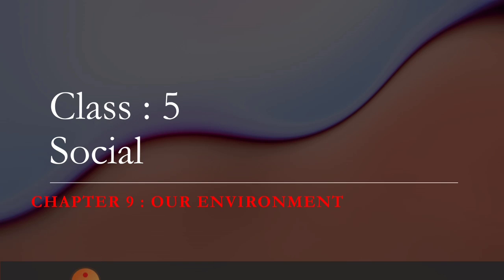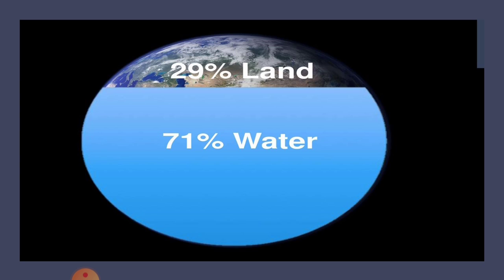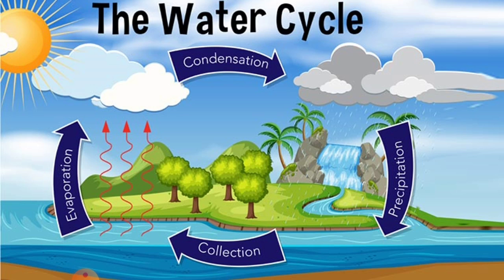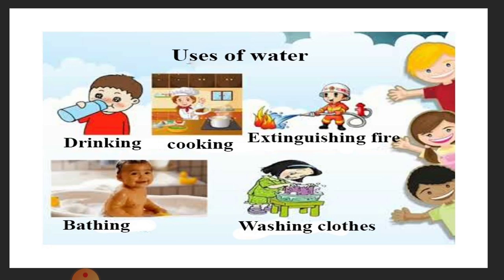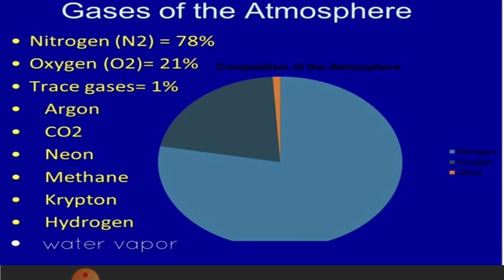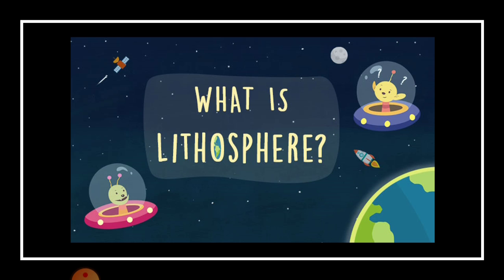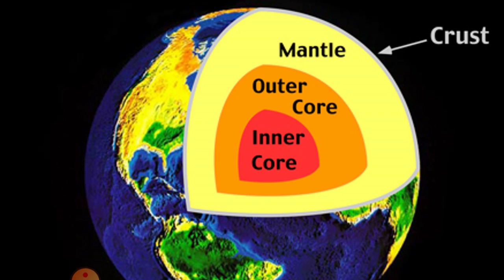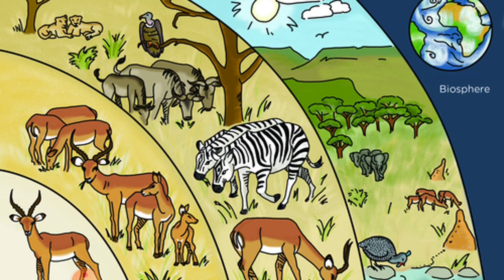class 5 : social ( 1/12/2020)